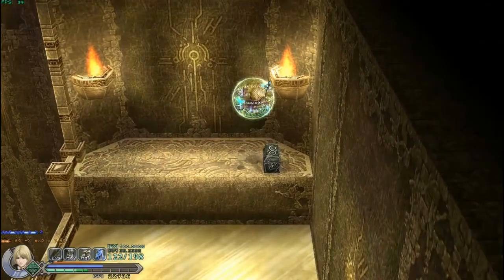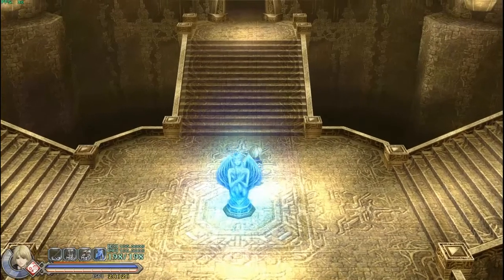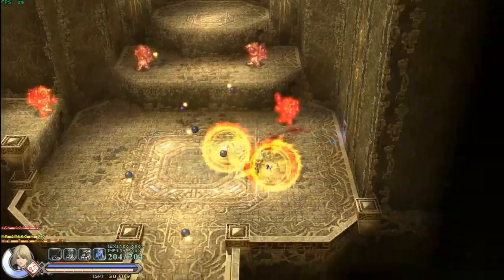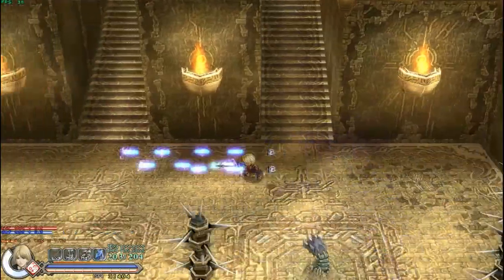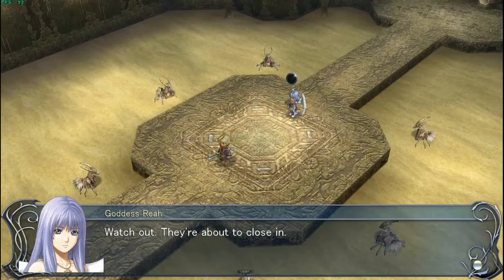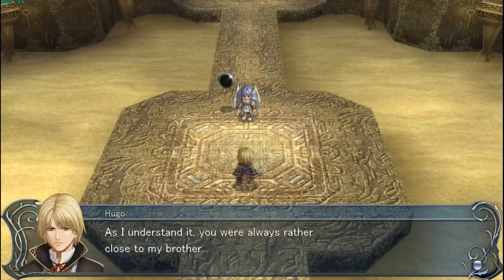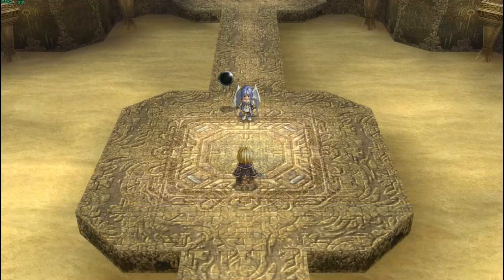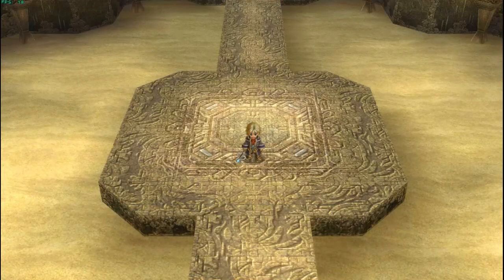Let's Play Ys Origin [Hugo] Episode 13: A godess in the sand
So we start the silent sands with Hugo and we get some Items we need in order to progress through the game.

•Links•

LPGrodus on facebook.